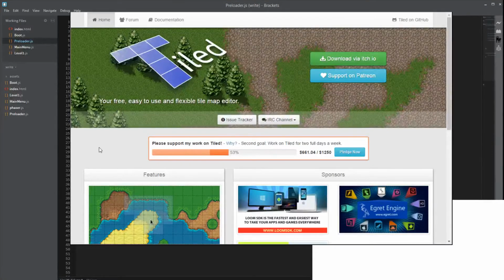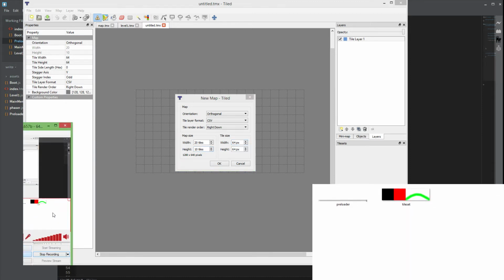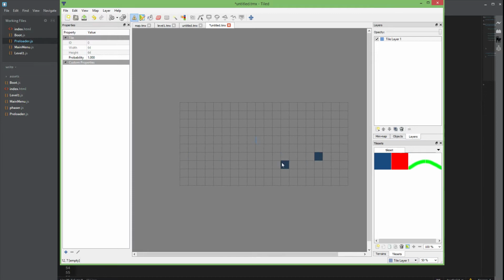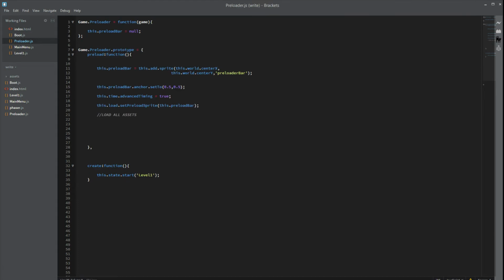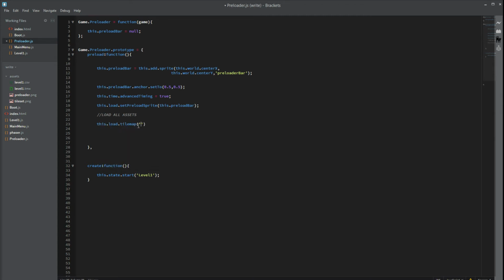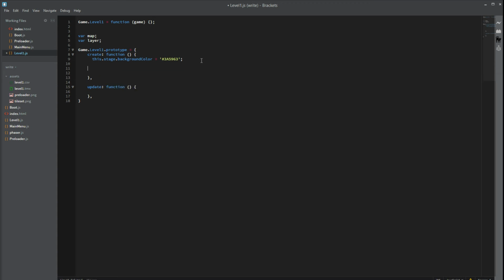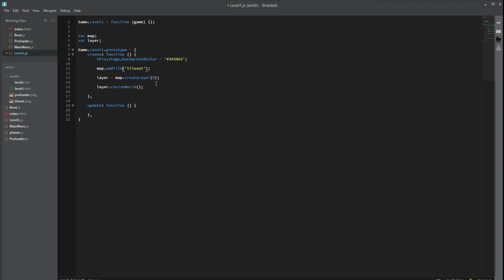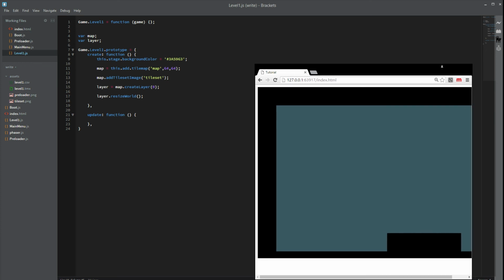Advanced Phaser Tutorial - 2# - Tilemaps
Trying to upload these tutorials daily :D Still a bit sick, but hopefully I wasn't so much of a pain to listen to ^_^